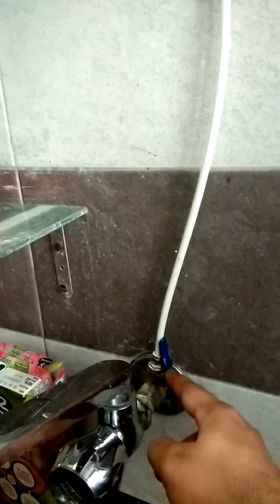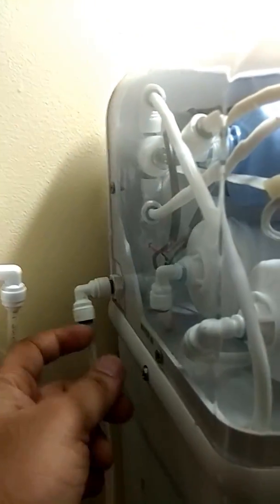UF UV PURIFIER WORKING AND DETAILS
ultrafiltration (UF) is filtration peocess of water treatment where  under pressure water passes through a semipermeable membrane.
The membrane has pores that allow the water and small molecules to pass through and the larger molecules or impurities to be retained.